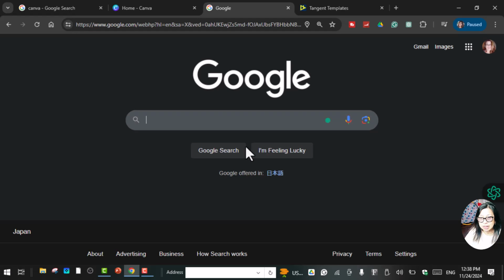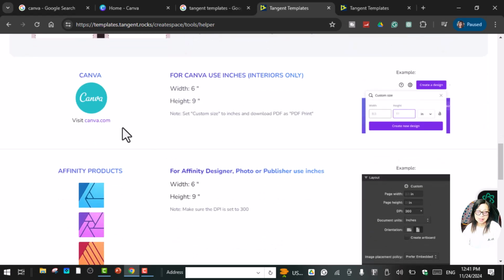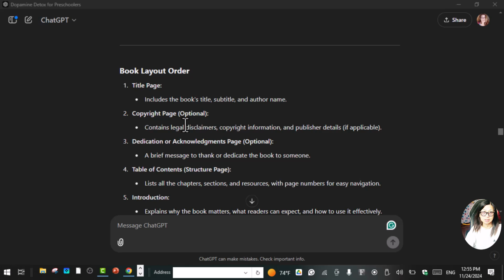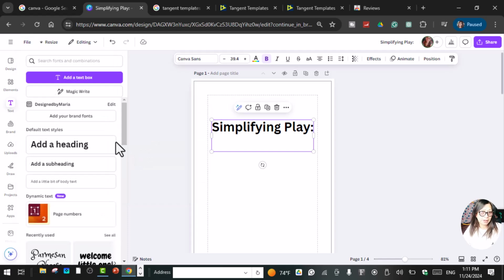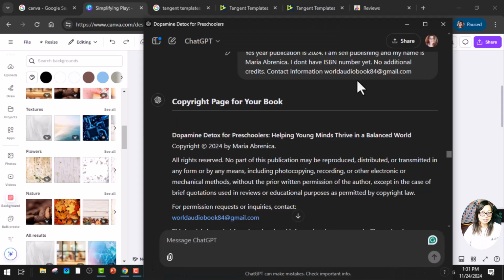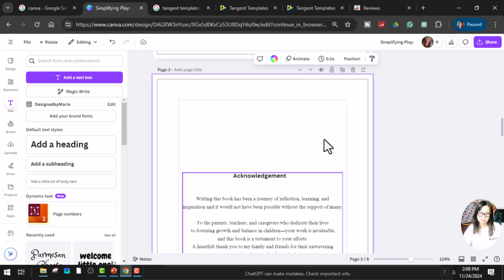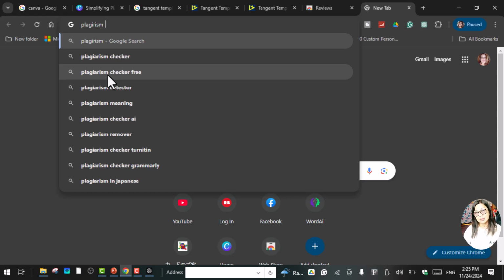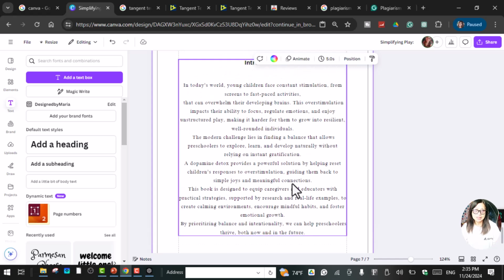Step By Step Guide To Designing Your Book Interior in Canva (Vlogmas Day2)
Learn how to design your book interior effortlessly with Canva in this step-by-step tutorial! Whether self-publishing or creating a custom planner, this guide will walk you through everything you need to know. Perfect for beginners or seasoned creators, follow along as we dive into formatting tips, layout design, and professional finishing touches. Don't forget—it's Vlogmas Day 2, so stick around for more creative content this festive season!